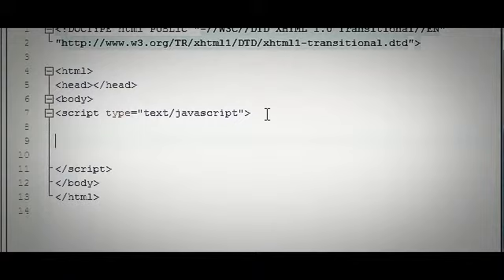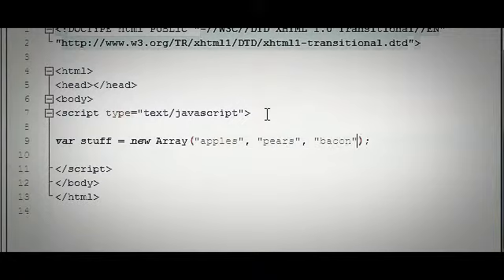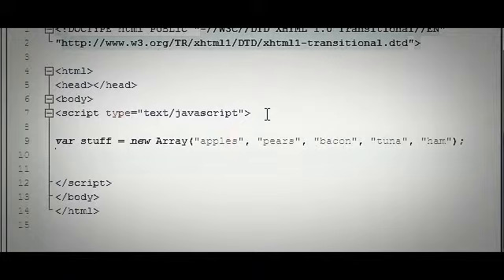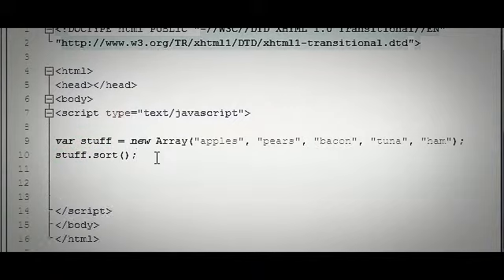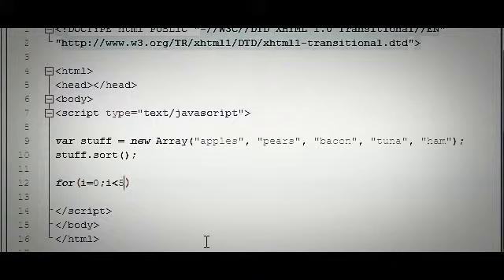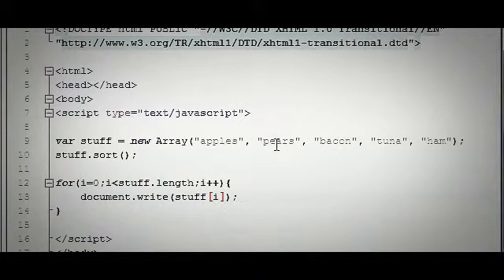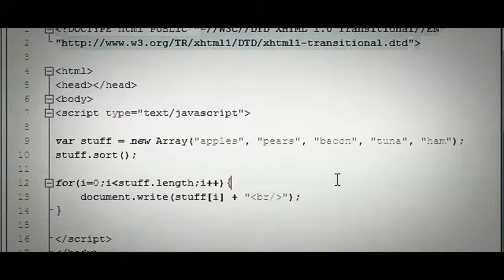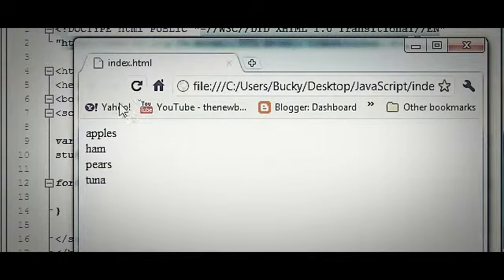Beginner JavaScript Tutorial 34 Cool Technique to Print Array Elements